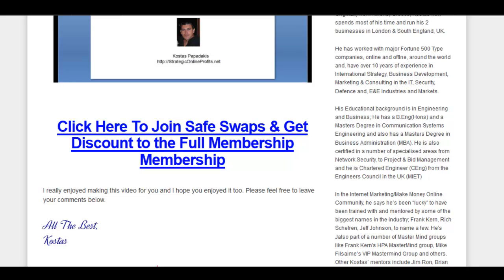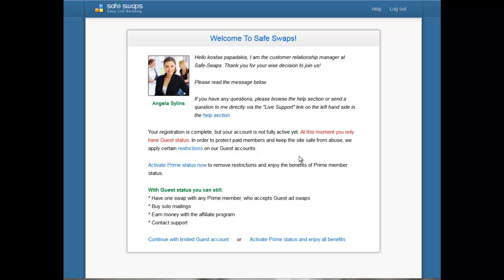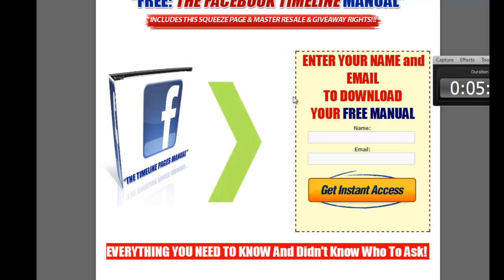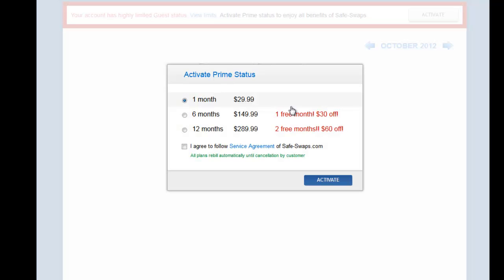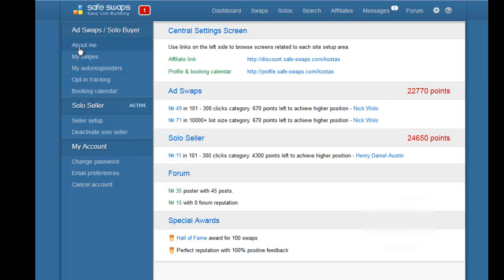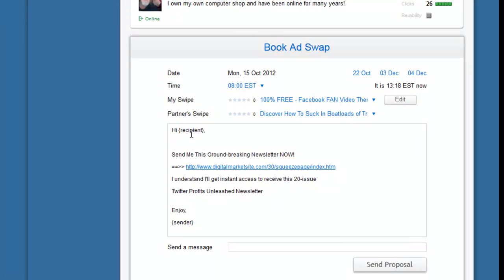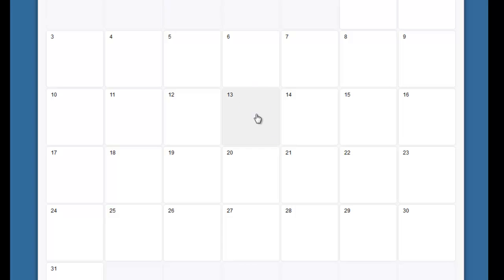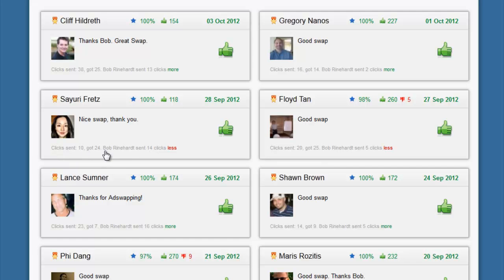How To Build Your List from 0 to 7k Subscribers in less than 6 months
- This video shows you how to build your list from 0 to 7k plus subscribers in less than 6 months using ad swaps and solo ads. For more free internet marketing training, please